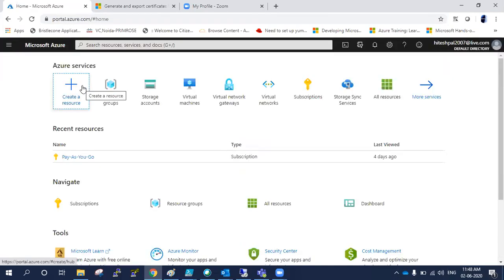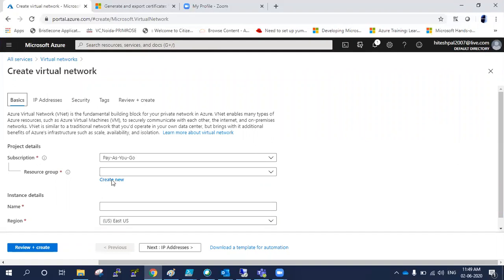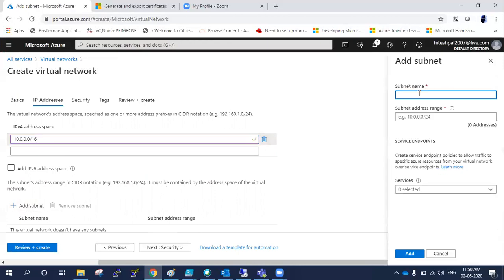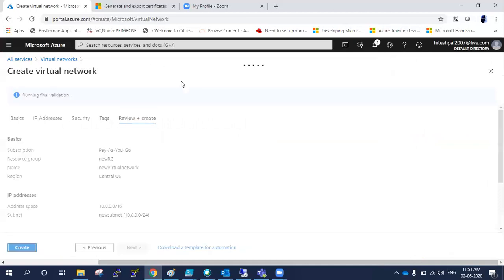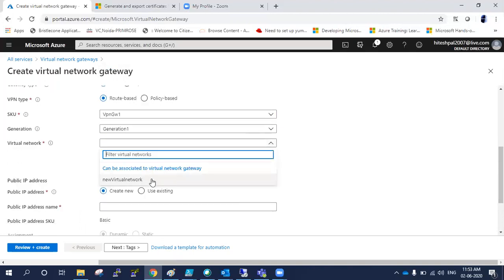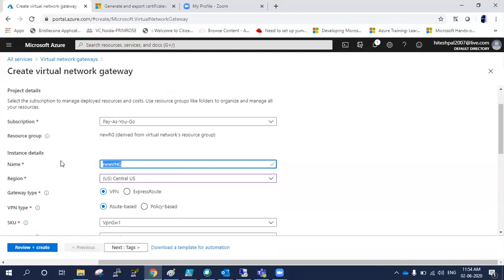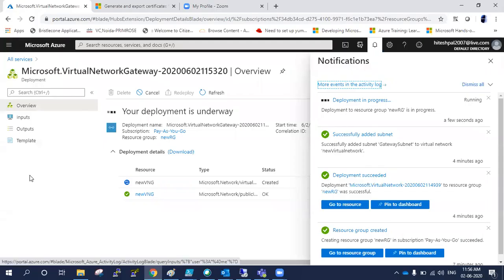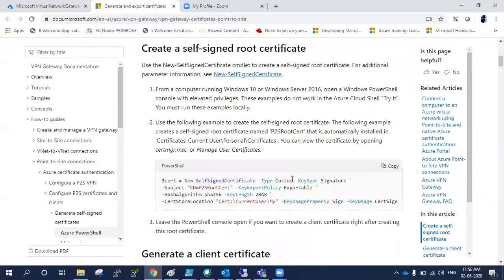Azure Point to Site VPN creation